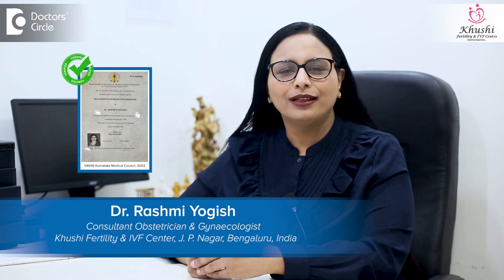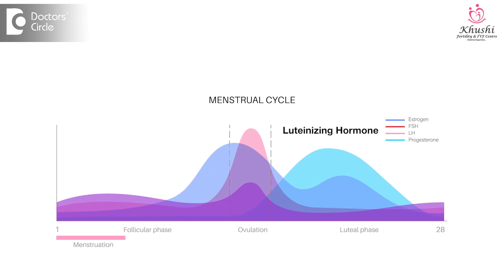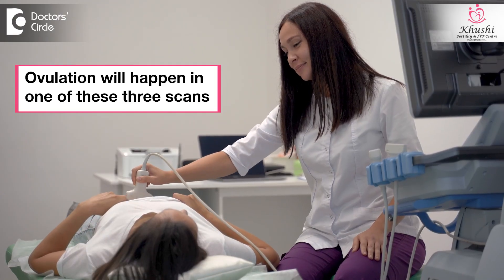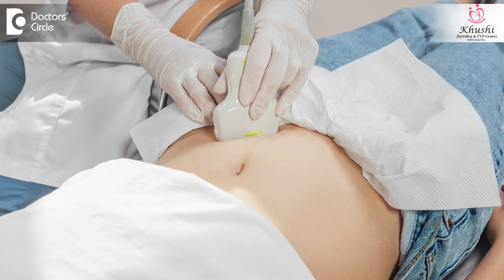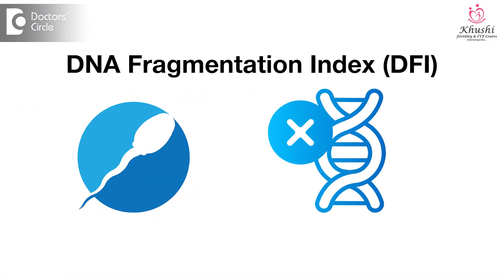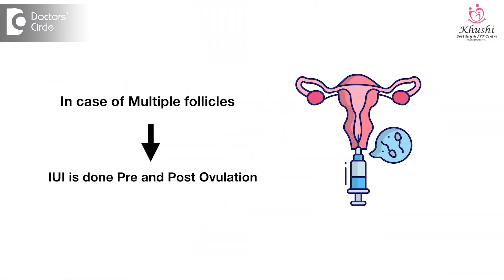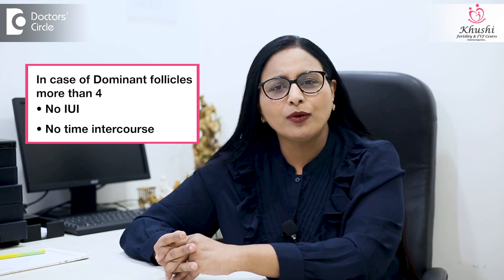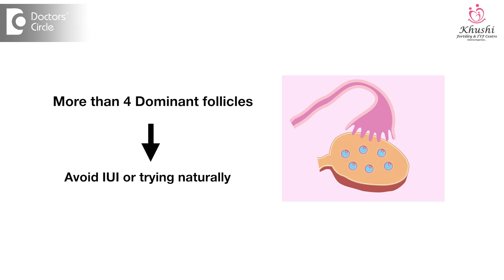HCG 10000 iu Injection Follicle Rupture | IUI Success iuisuccess - Dr.Rashmi Yogish|Doctors' Circle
Dr. Rashmi Yogesh | Phone 📞 (Online & in-person appointment can be booked online or by call) Consultant Obstetrician & Gynaecologist, Infertility Specialist| Khushi Fertility & IVF Center, Bangalore, India
Confused about whether to go for a single IUI or double IUI for fertility treatment? This video explains the key differences between single versus double intrauterine insemination (IUI), including when each option is recommended, how timing plays a crucial role, and how to maximize your chances of conception. Learn how follicular monitoring, HCG trigger timing, and LH surge detection are used to accurately plan IUI procedures. Discover why double IUI may be more effective in certain cases—especially when frequent scans aren't possible—and how sperm survival, DNA fragmentation, and semen quality can influence IUI success rates. The video also covers scenarios involving monofollicular and multiple follicular growth, risks of multiple pregnancies, and when it's safer to opt for ovum pickup instead of IUI. Whether you're undergoing natural cycle monitoring or a stimulated IUI cycle, this comprehensive guide will help you make informed decisions for better fertility outcomes.